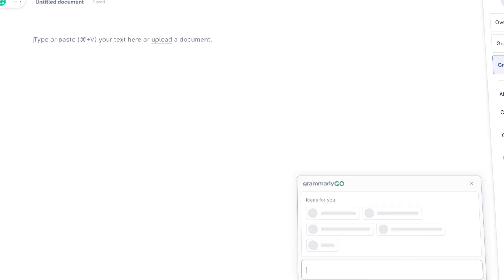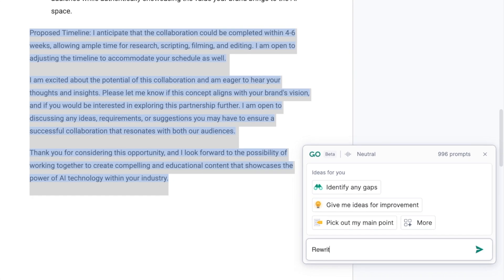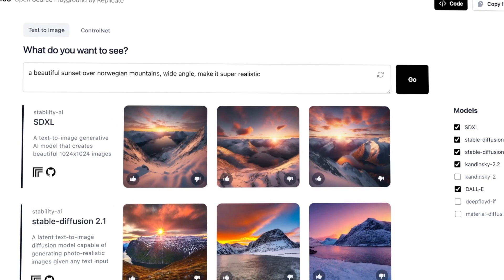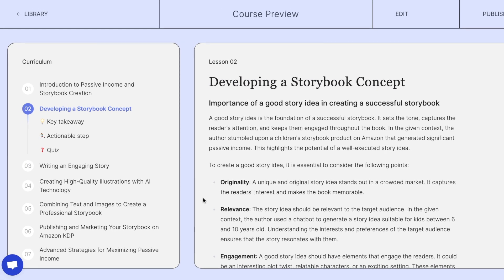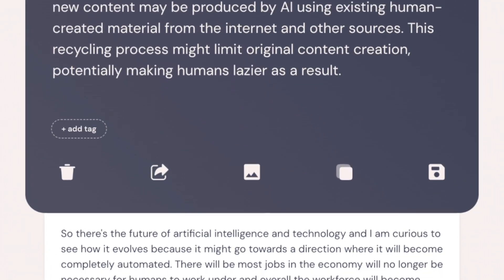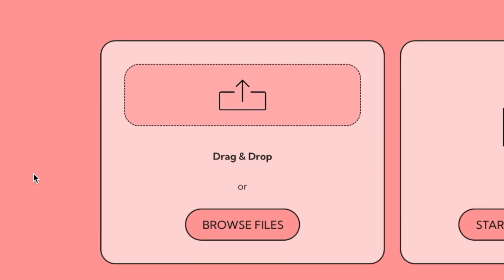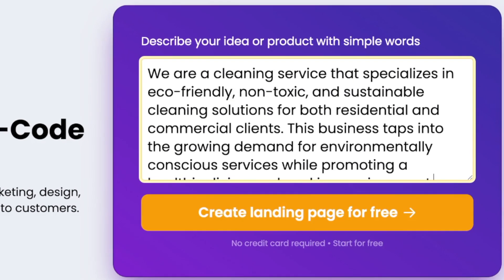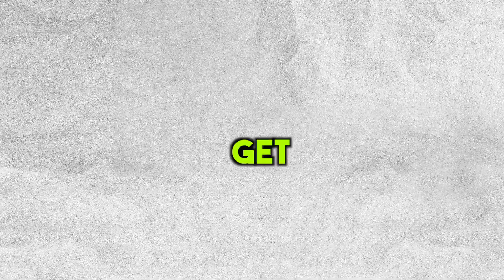7 AI Tools That Will Change EVERYTHING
In today's video, I will be going over 7 AI tools that will completely change everything... We are entering a new era of tech, workforce, and day-to-day life all thanks to the rapid development of AI. If you implement each of these AI tools in your everyday life, you will see a massive difference.

Timestamps:
0:00 - Intro
0:18 - Tool #1
2:10 - Tool #2
3:04 - Tool #3
4:48 - Tool #4
6:13 - Tool #5
6:59 - Tool #6
8:07 - Tool #7